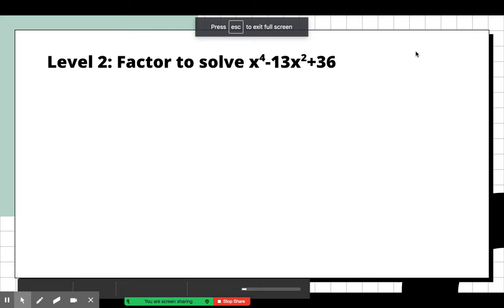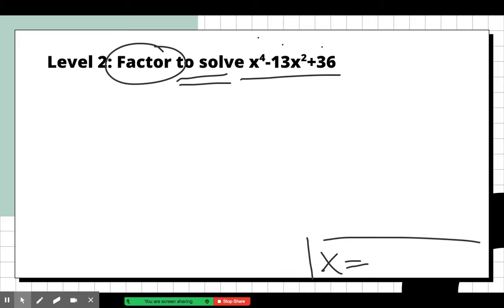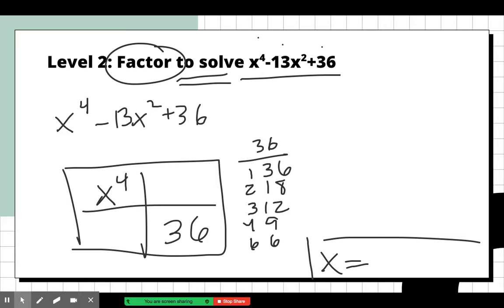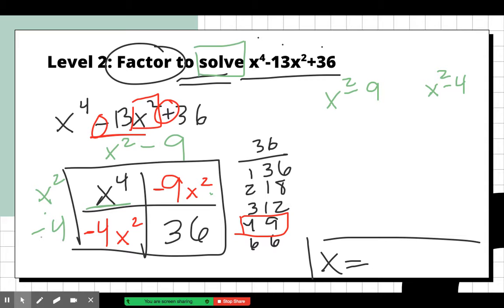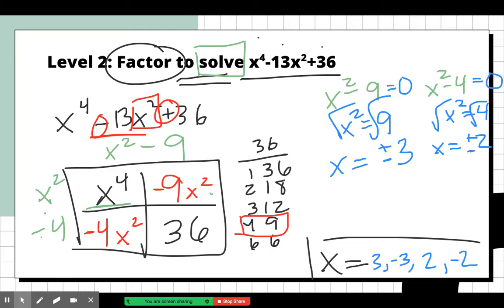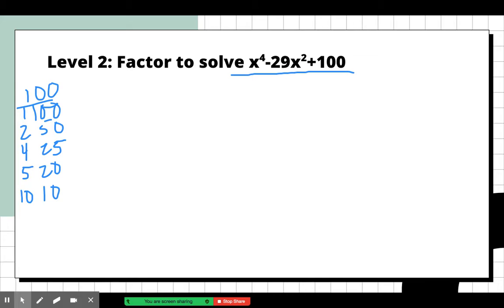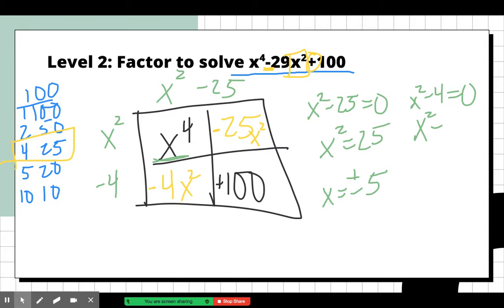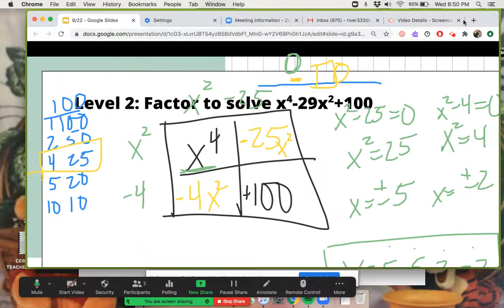9/24 lvl 2